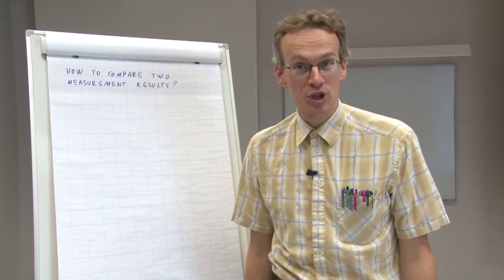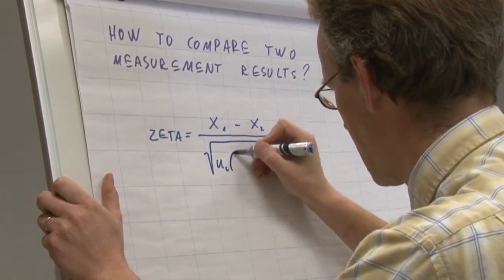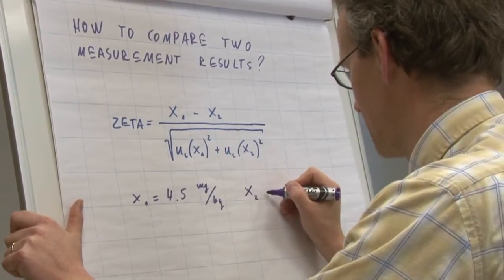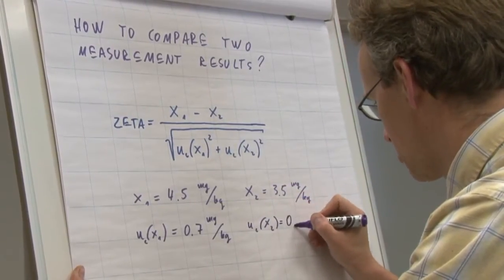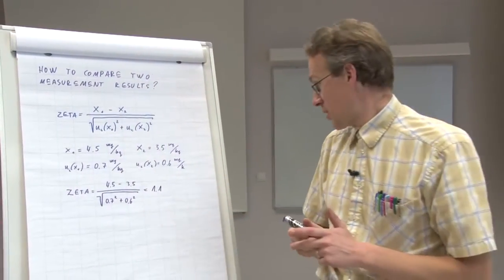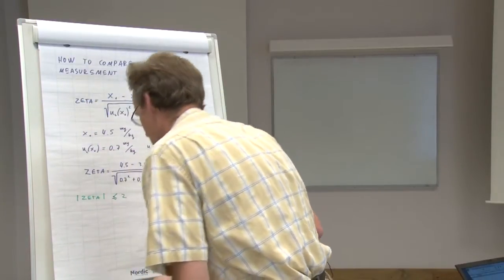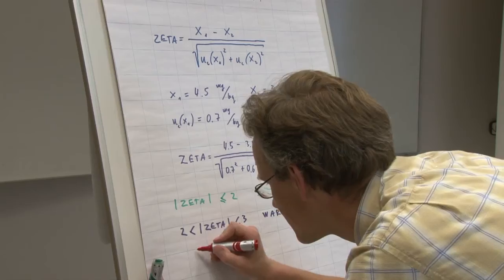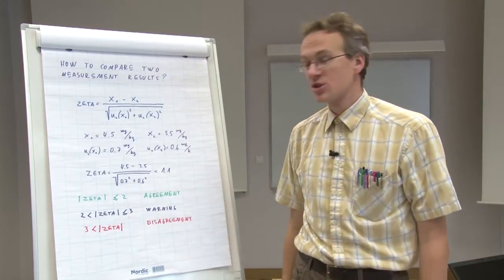12. Comparing measurement results using measurement uncertainty estimates